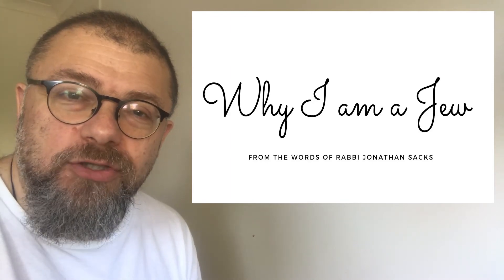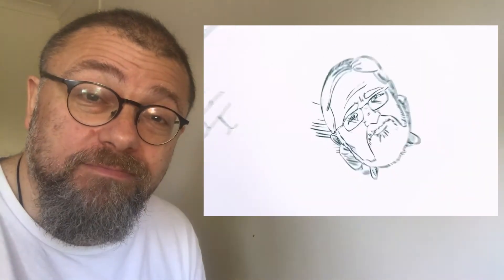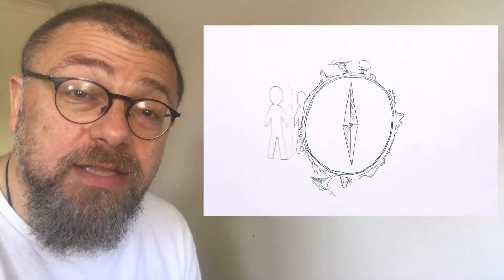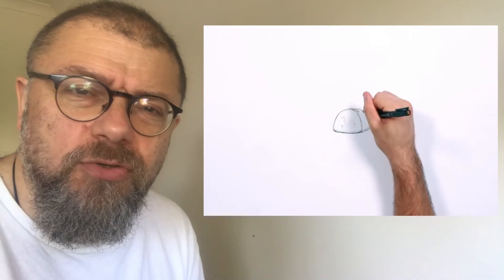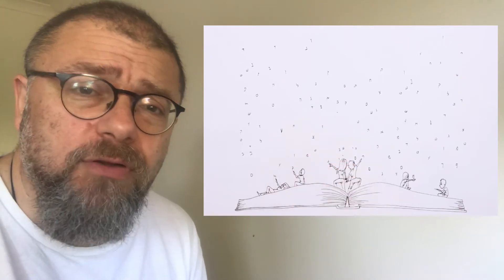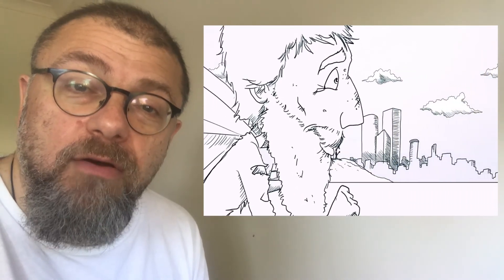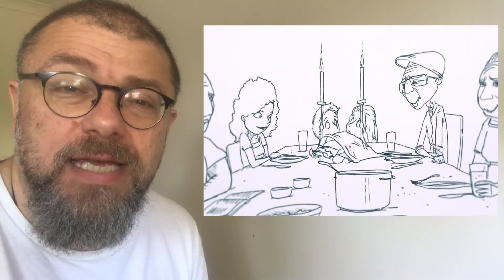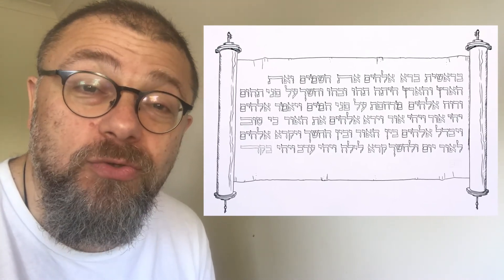Why I am a Jew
Inspired by the wisdom and words of Rabbi Jonathan Sacks, who I pray returns in another life to provide us with more, this is why...